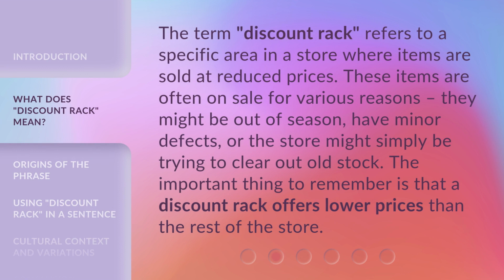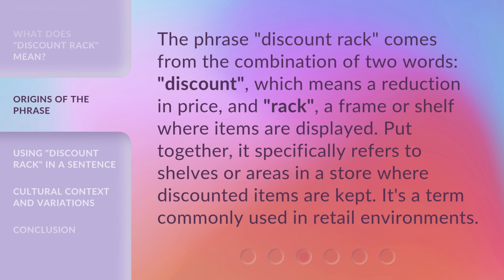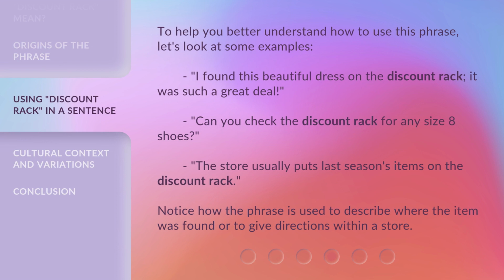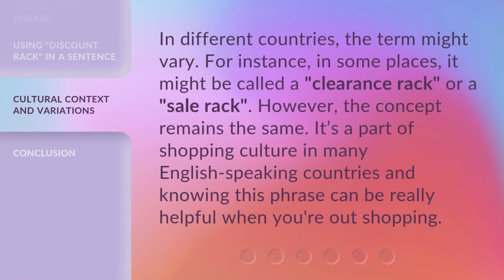English Phrases Explained: Understanding "Discount Rack"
Cracking the Code: Decoding "Discount Rack" • Unravel the meaning behind the popular English phrase "Discount Rack" and learn how to make the most of your shopping experience. Discover the secrets of finding great deals and saving money with this concise explanation video.

00:00 • Introduction - English Phrases Explained: Understanding "Discount Rack"
00:36 • What Does "Discount Rack" Mean?
01:04 • Origins of the Phrase
01:30 • Using "Discount Rack" in a Sentence
01:58 • Cultural Context and Variations